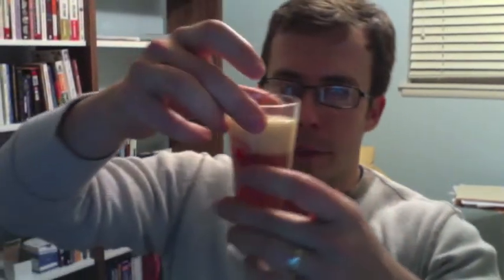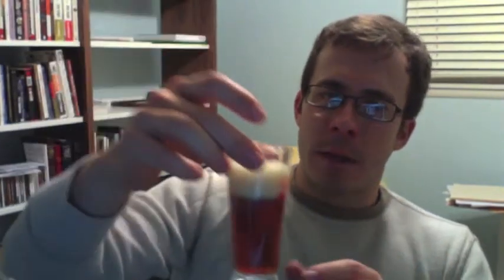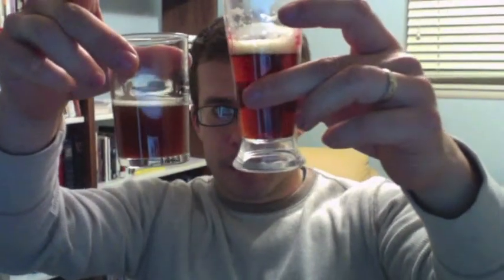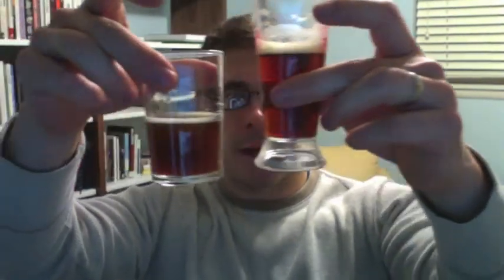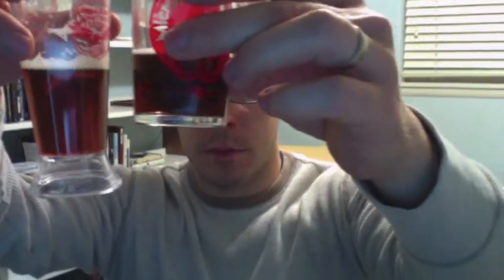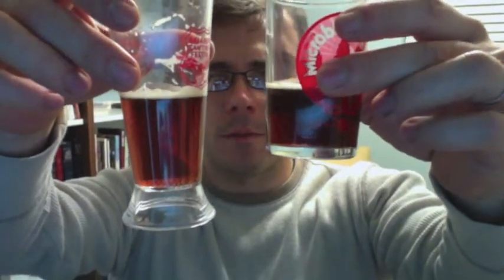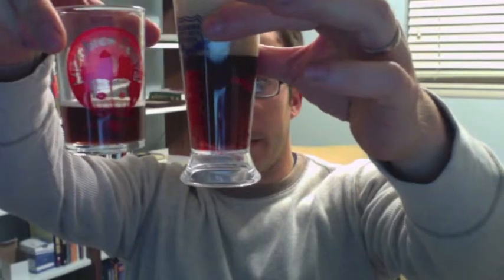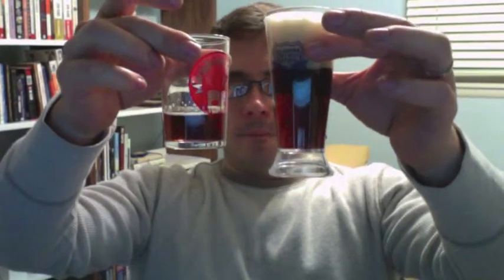Brown Ale Tastings